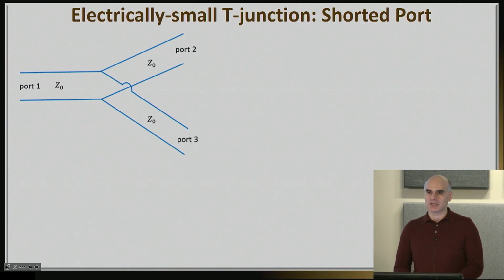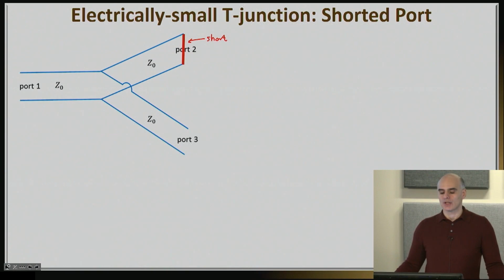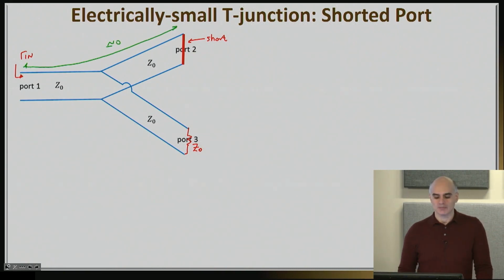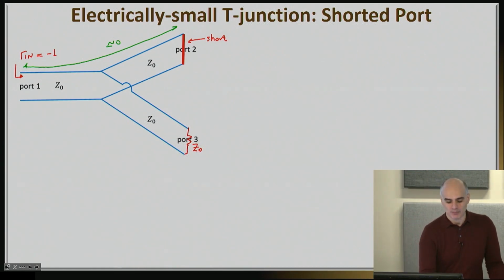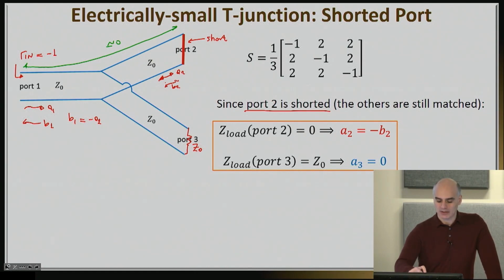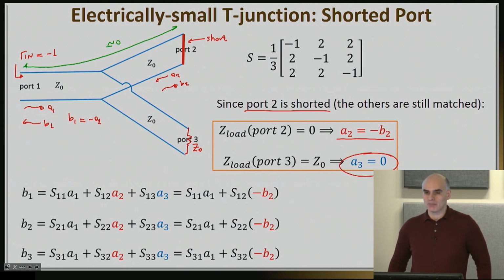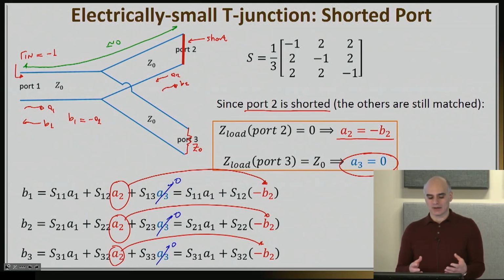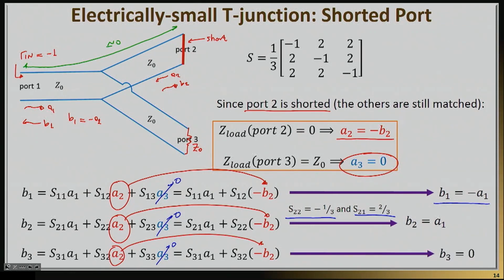Primer on RF Design | Week 5.05 - Electrically small T junction Example Shorted port | Purdue